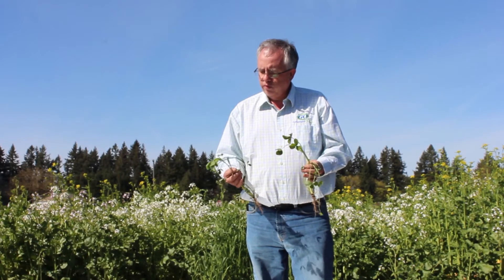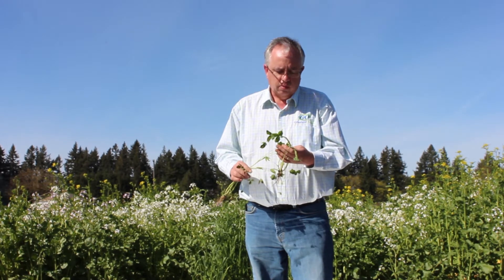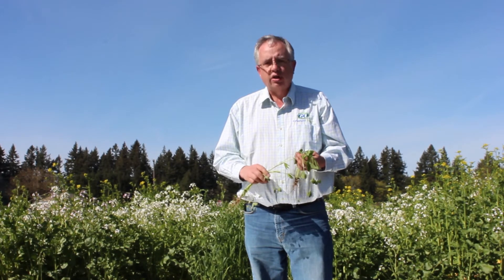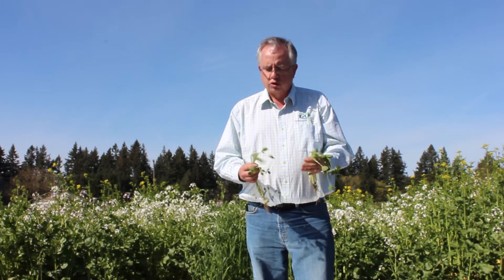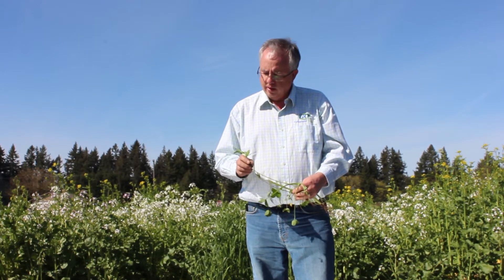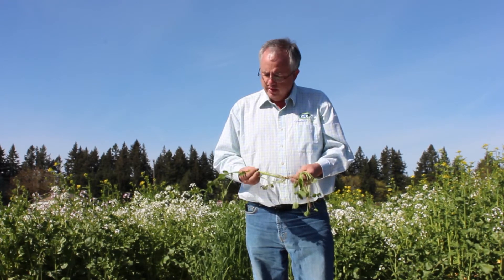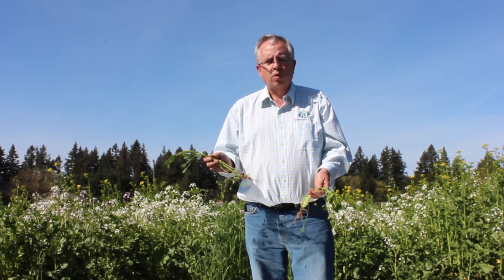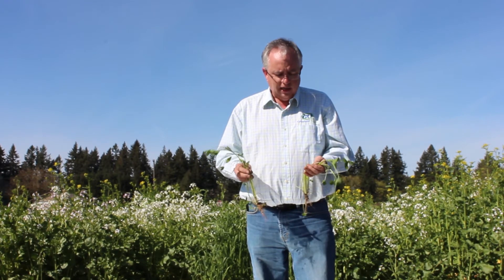Frosty Berseem vs FIXatioN Balansa Clover - Wildlife Benefits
Join Jerry Hall, Director of Research at GO Seed, as he shares some of the differences and benefits of these two 'super clovers'. Both have been rated at the top of wildlife trials and provide optimal nutrition that deer need to grow body mass and antlers.